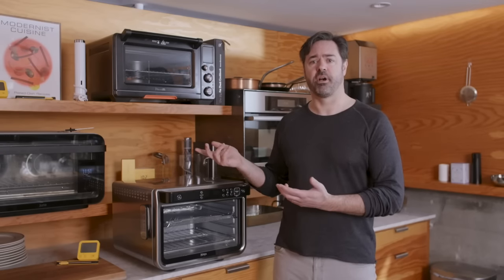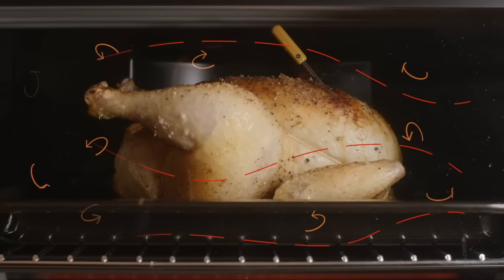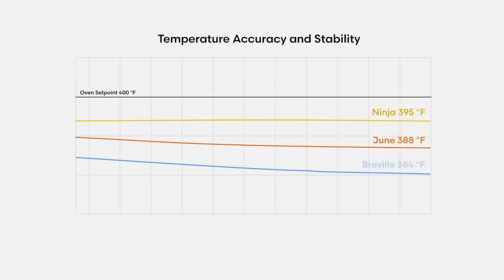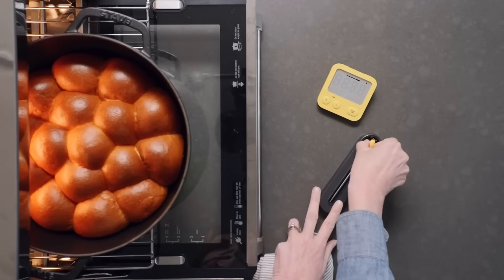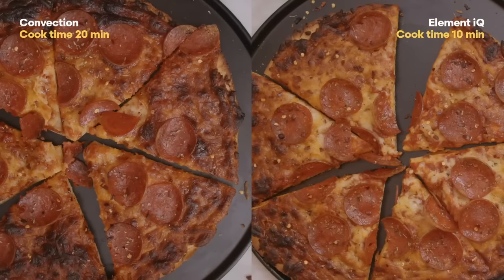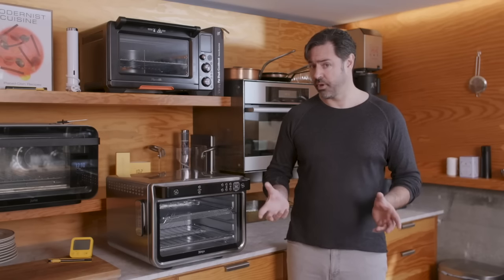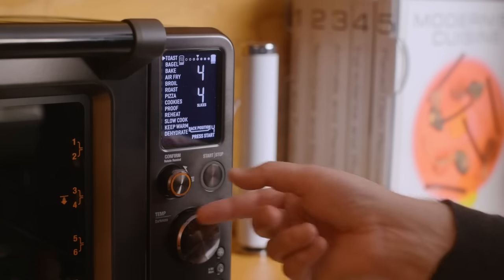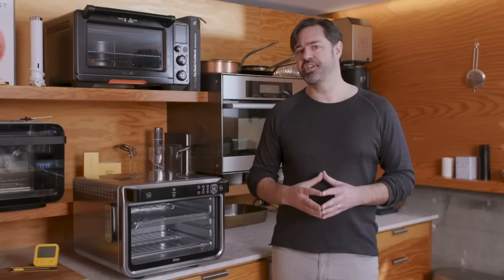Smart or Not? | Breville vs Ninja vs June Ovens REVIEWED (Ep#4)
TIMESTAMPS:
0:00 Intro
1:46 Size Comparison
2:55 Preheating & Temp Accuracy
4:38 Max Temp Performance
5:50 Convection Power
8:18 Cooking Modes for Cooking Jobs
10:19 What Makes Them Smart?
12:05 Value of Internet Connectivity
13:46 Which One Should You Buy?